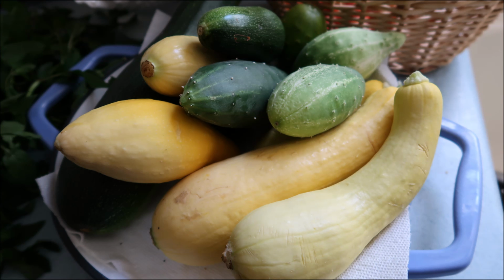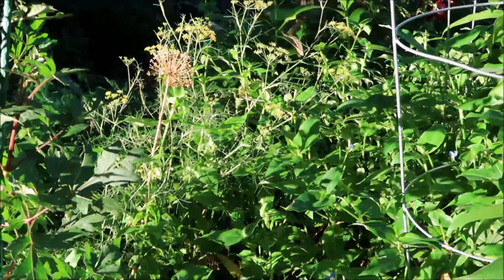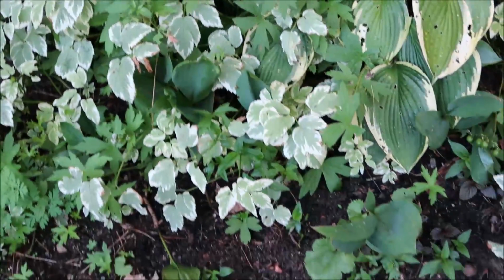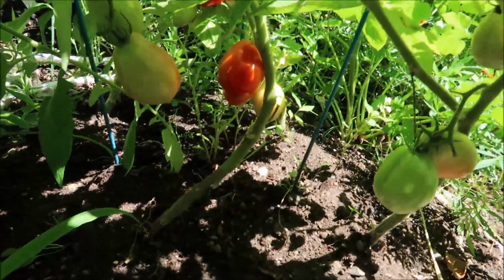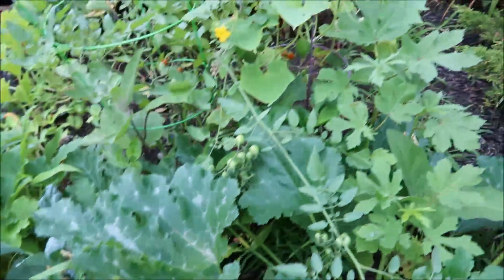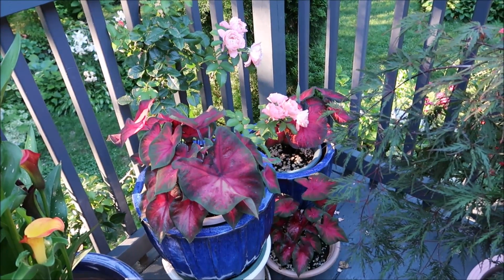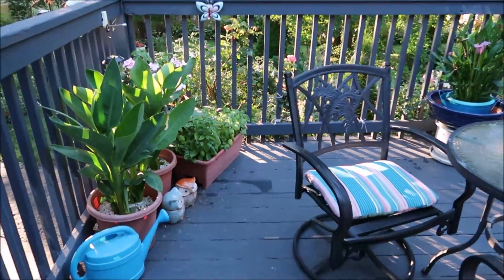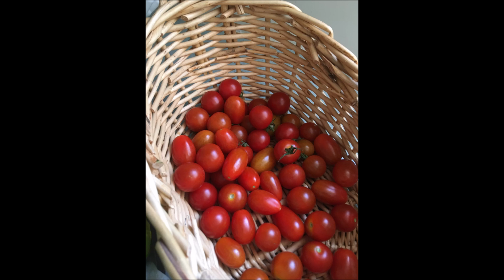City Cottage Garden | August 1st Tour 2020 | Homesteading in the City! | Catherine's Garden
My garden is in the northeast zone 6 in the city of Boston. I've got a new attitude - homesteading in the city! How can we become more self-sufficient and take control of our lives? We have to change the way we think about our lifestyle. It can happen right where you are because it is about being self-determined and self-reliant. You can do it! Yes, you can!

City Cottage Garden | August 1st Tour 2020 | Homesteading in the City | New Attitude | Catherine's Garden